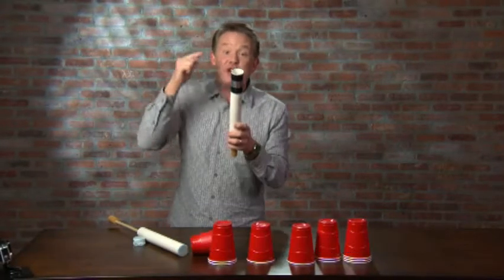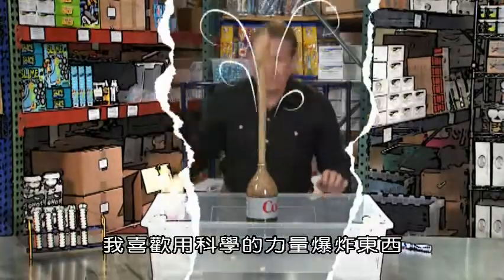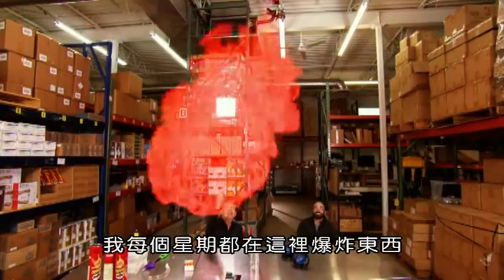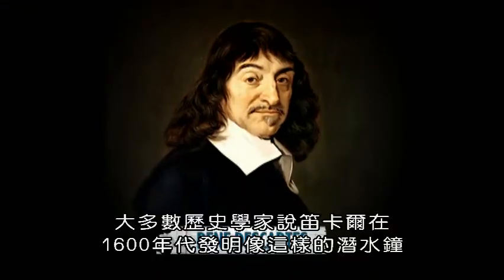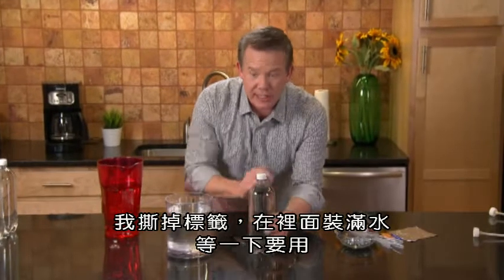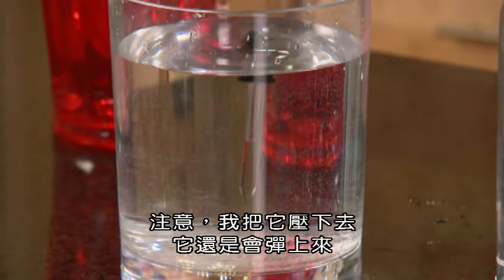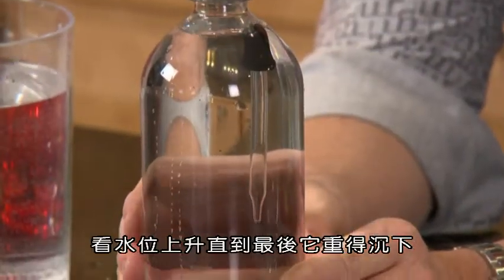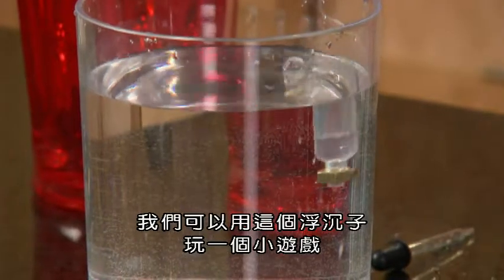自己動手做科學系列二205自己動手做玩具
5 , DIY Toys  自己動手做玩具
基於科學，你可以在家製作玩具，創造世界上最神奇的泡泡，或者可以自行移動的神秘物件。